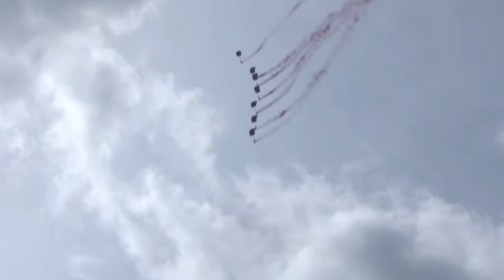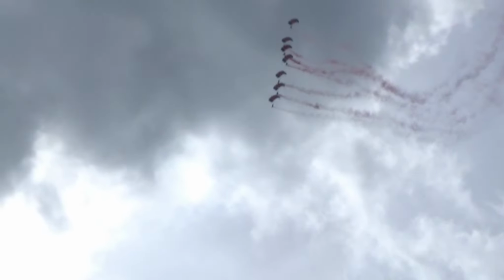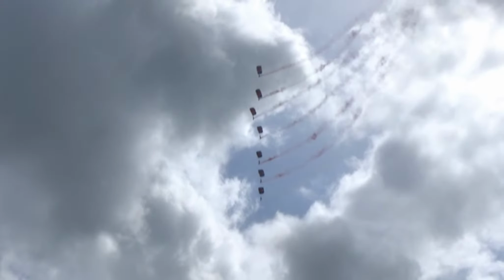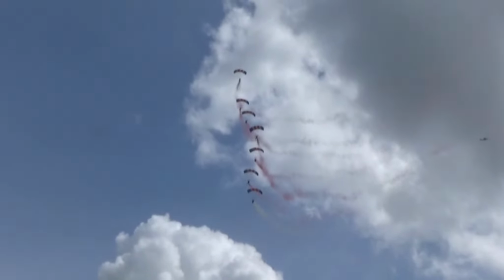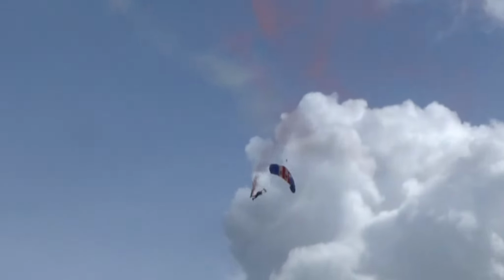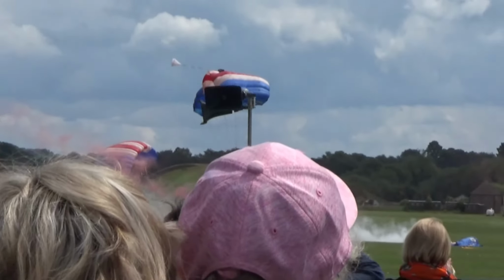RAF Cosford Airshow 2019: RAF Falcons Parachute Team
The flying display traditionally opens at Cosford with the RAF's parachute team. I don't normally film them but I did film them doing their very impressive stack in some decent skies. A unique display in the day and do a great job promoting areas of the RAF that are not immediately obvious and put on a great display. Enjoy!